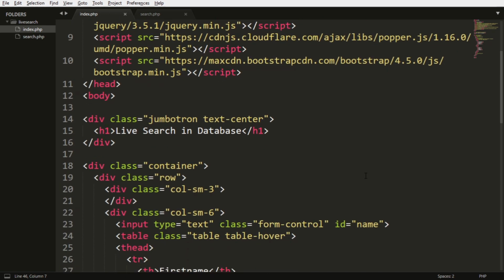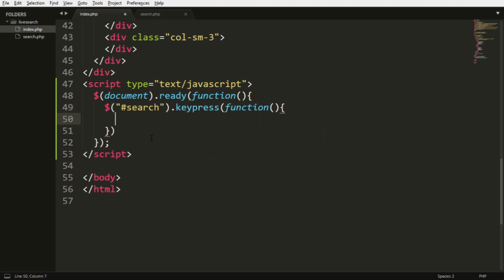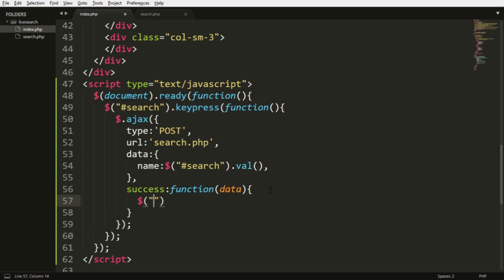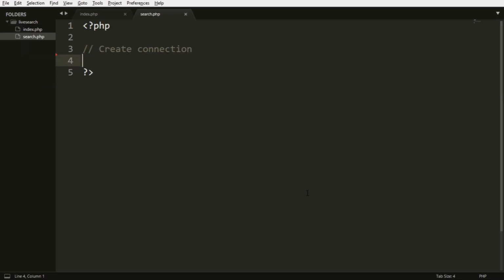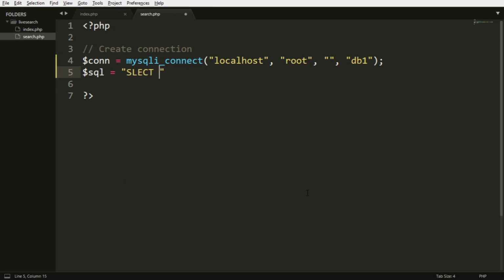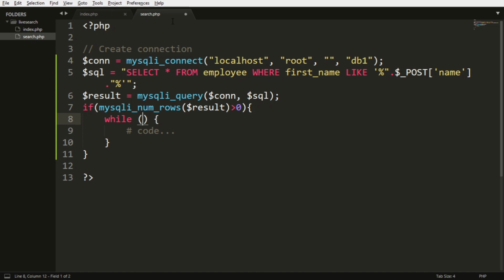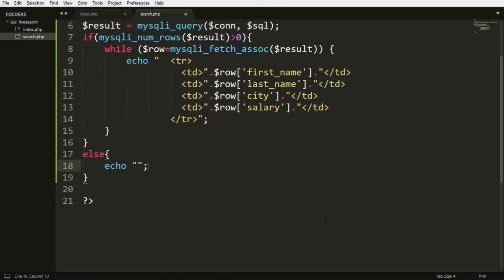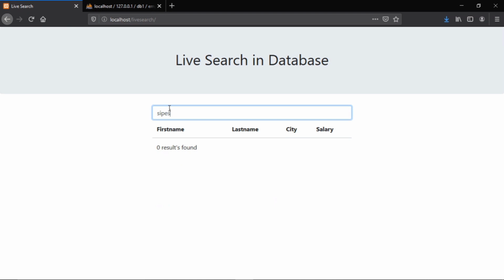Live Search in PHP using AJAX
Hello coder✌,
The purpose of this project is to show the use of AJAX in Live Search in Database.
This is the simple project in PHP to perform the search operation on employee data table using AJAX.

Thanks for your lovely support💖